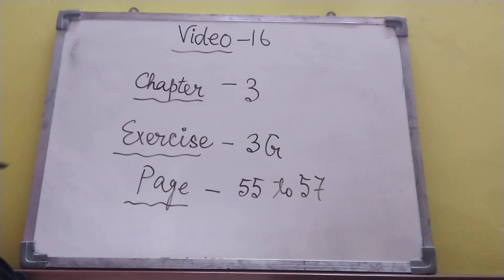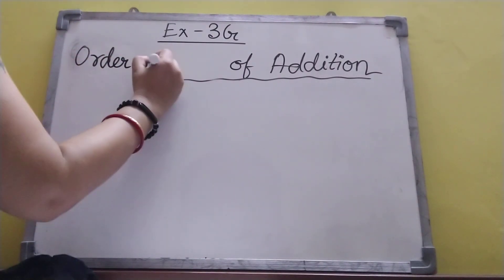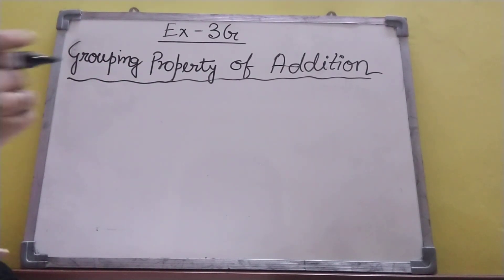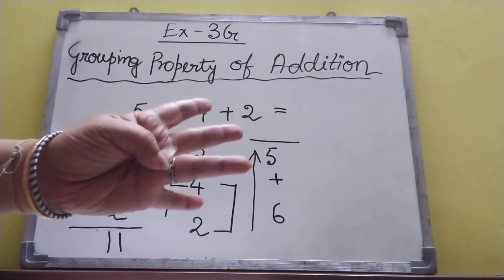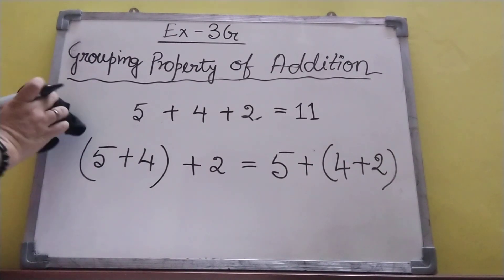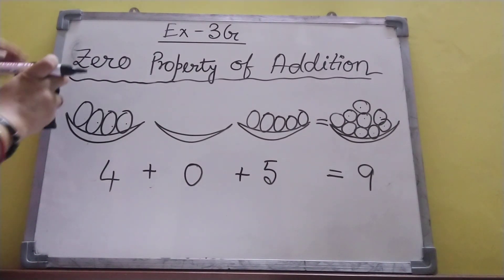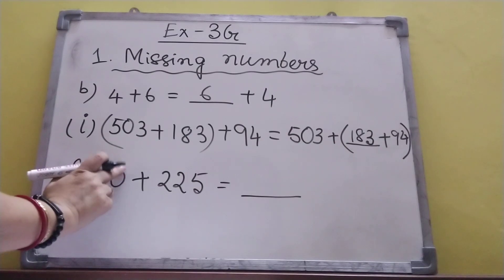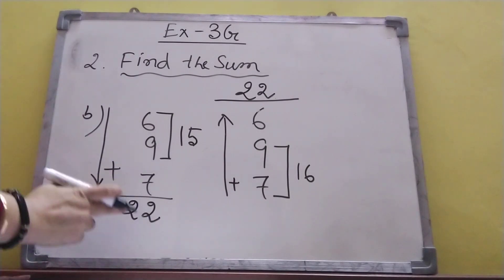Mathematics, Class-2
Chapter-3,Ex-3G